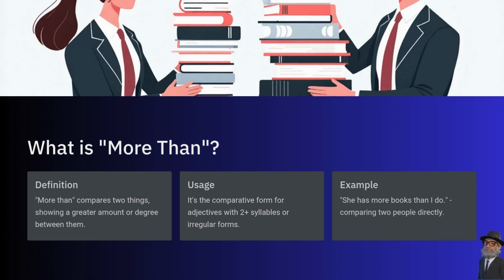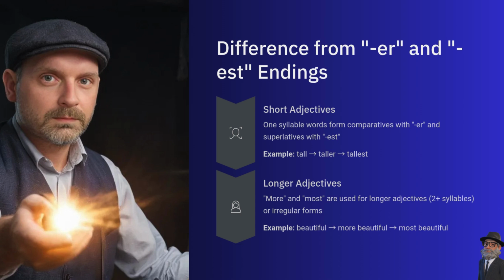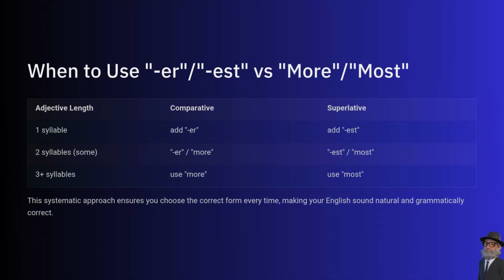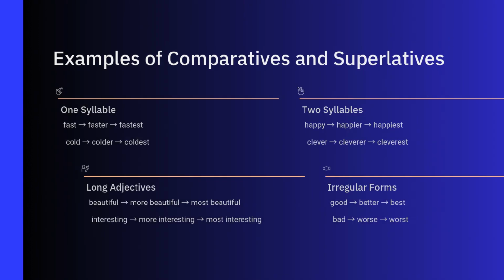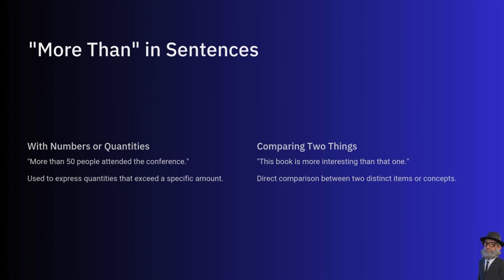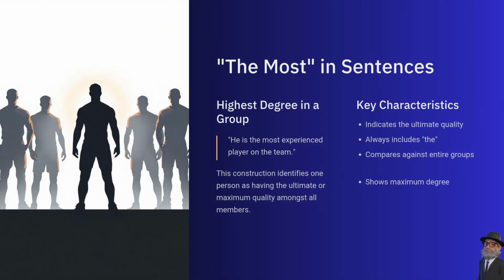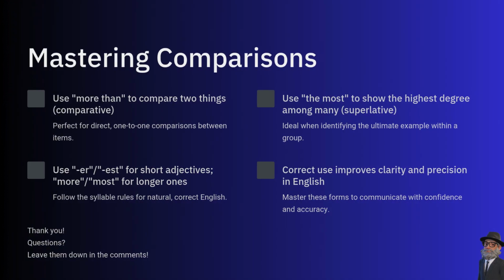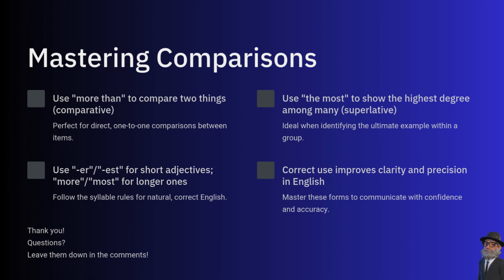Learn “More Than” and “The Most” in English — Easy Grammar with Professor Ze Zeus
In this lesson, Professor Ze Zeus explains how to use “more than” and “the most” to compare people, places, and things! 🧠
You’ll learn when to use comparatives and superlatives, and how to build them correctly using adjectives.

📘 Examples covered:

My car is more expensive than yours.

This city is the most beautiful in the country.

💡 Perfect for beginner to intermediate students who want to speak naturally and sound confident in English.

🎥 Watch, repeat, and practise with me!

Livros/Books  Mo Gawdat

Rebooting at 44!